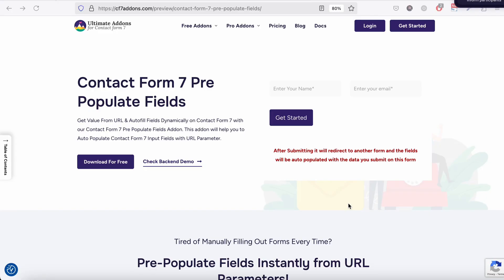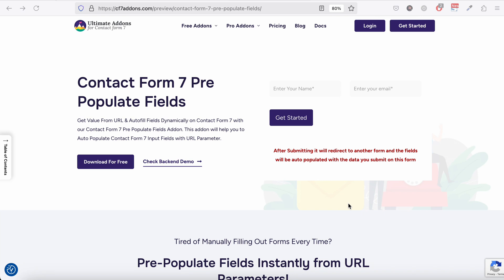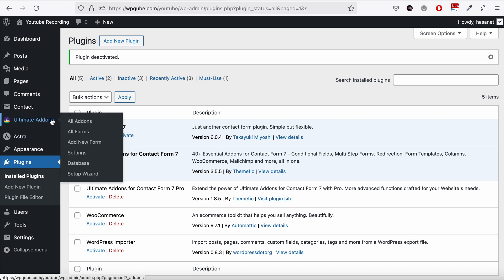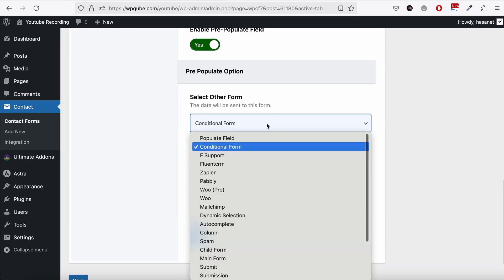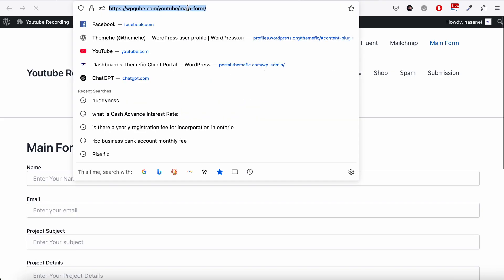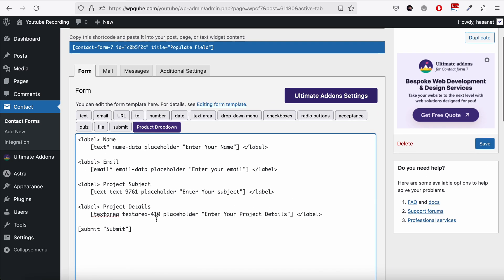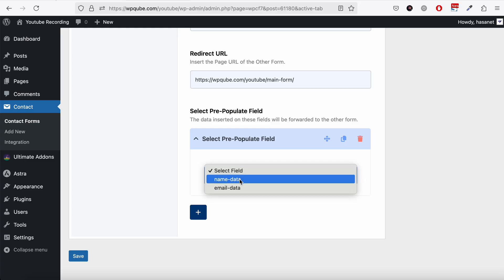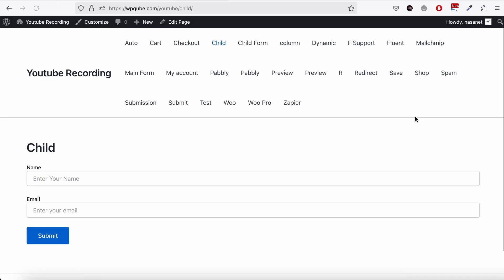Contact Form 7 Pre Populate Fields | Auto populate Contact Form 7 input fields with URL Parameter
Want to Pre-Populate fields in Contact Form 7 to improve user experience and save time? Get Value From URL & Autofill Fields Dynamically on Contact Form 7 with our Contact Form 7 Pre Populate Fields Addon.

In this tutorial, we’ll show you how to autofill form fields dynamically using URL parameters, and user data. This is perfect for personalizing forms and create a multi-page sign up / registration form

Since Contact Form 7 doesn’t offer built-in pre-population, we’ll use Ultra Addons for Contact Form 7 (Pro) to enable this feature with ease and flexibility.

🔹 Timestamp:
0:00 - Introduction
0:35 - Demo Example
1:08 - Enable Addon
1:17 - Setting Up Auto-Filled Fields with Ultra Addons
3:32 - Testing the Form
3:47 - Conclusion